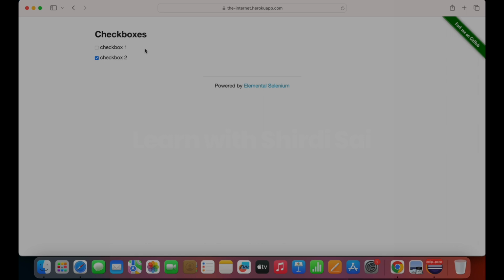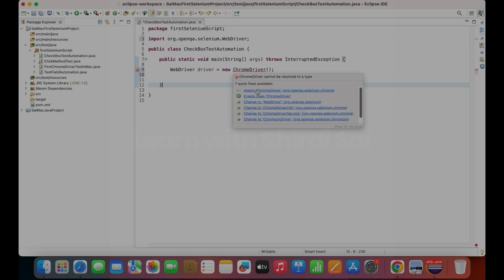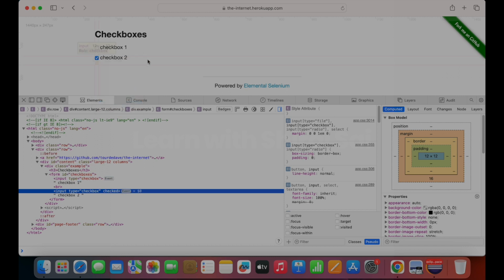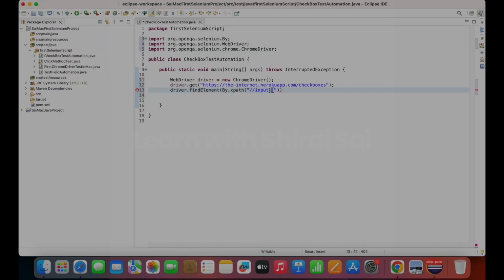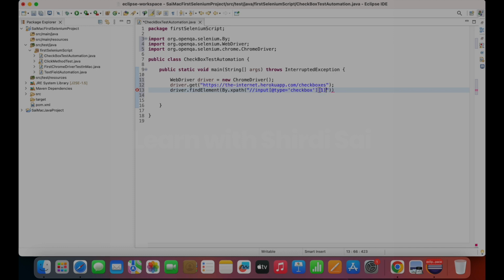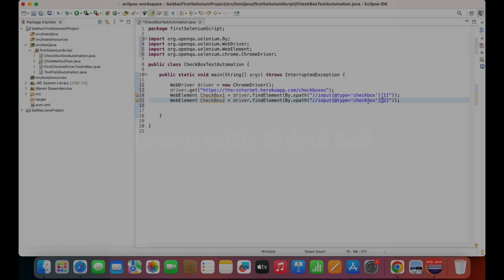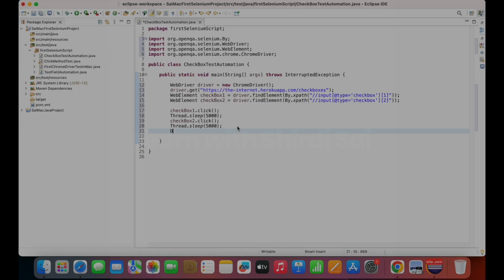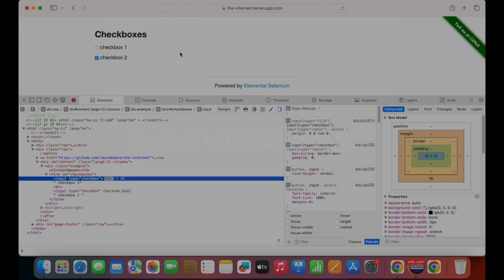How to automate Checkbox using Selenium Java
Versions of Java and Maven Selenium
Java 11